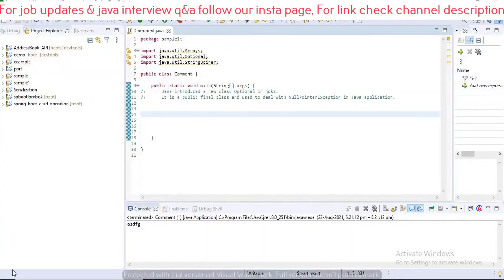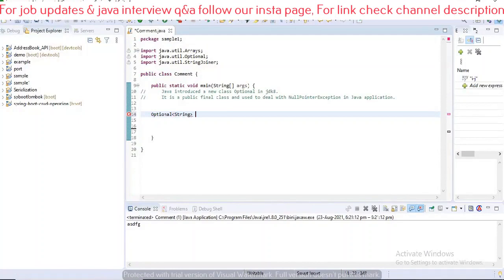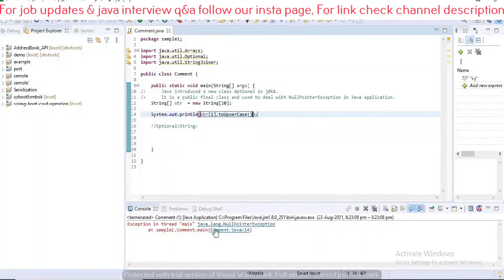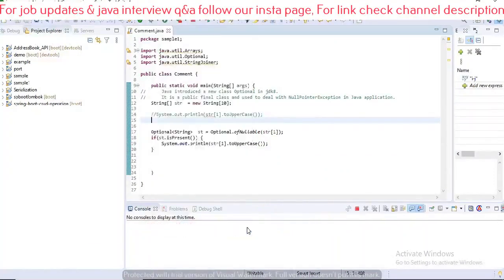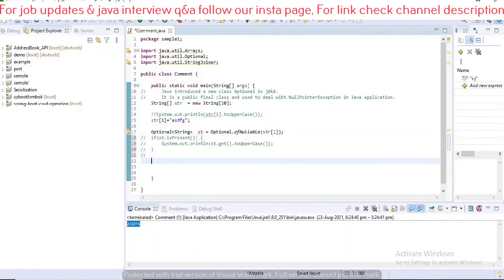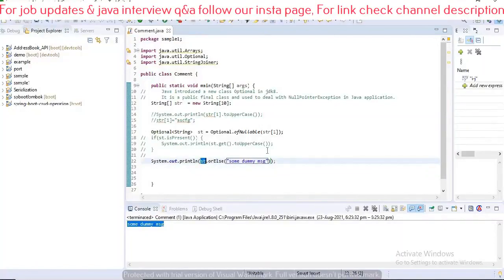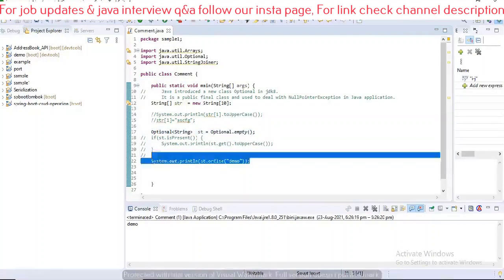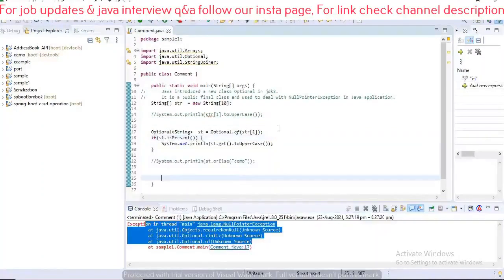java8 optional in java8